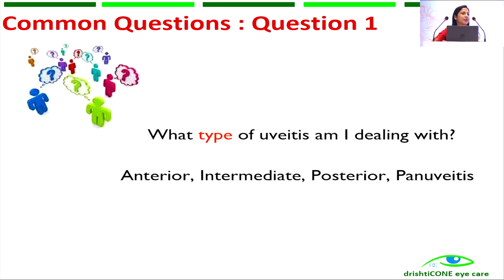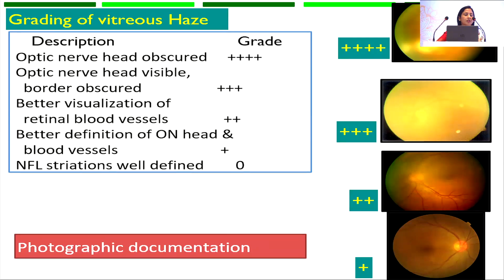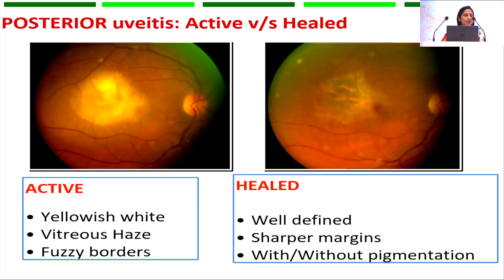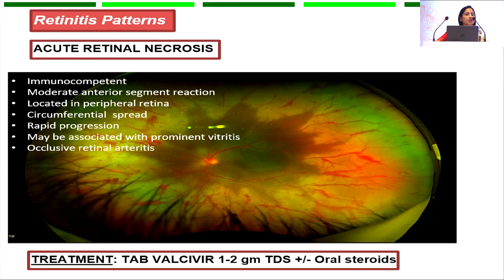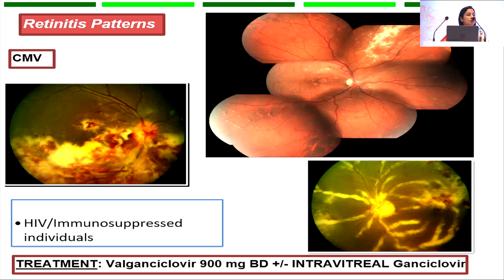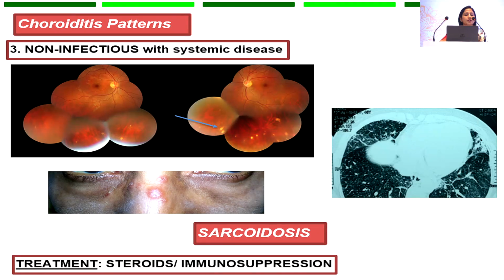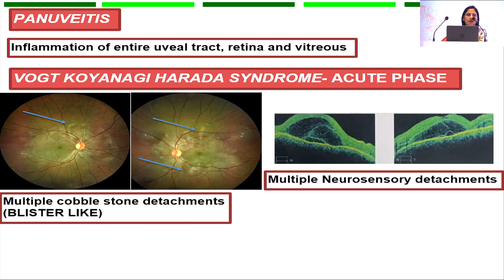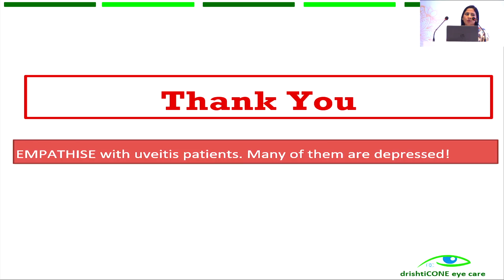AIOS2025 IC587 T Dr Neha MOHAN Common Posterior Segment Inflammatory Conditions